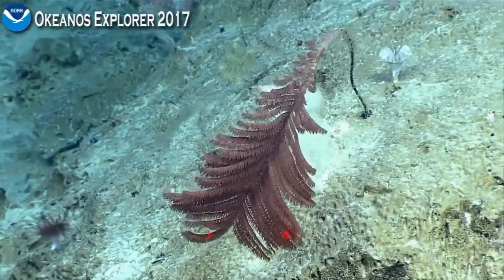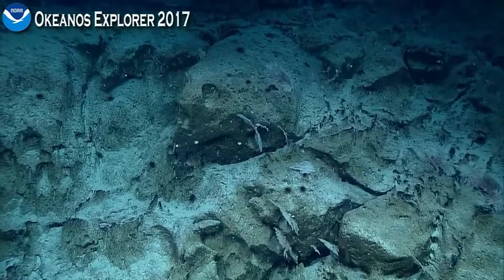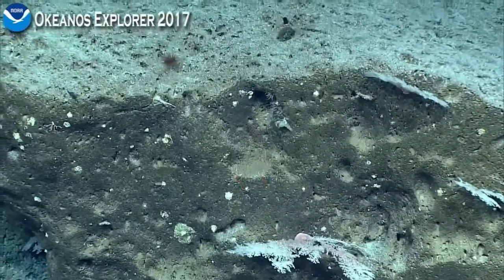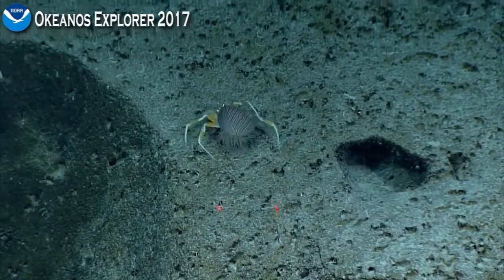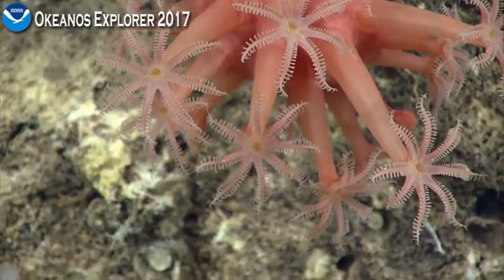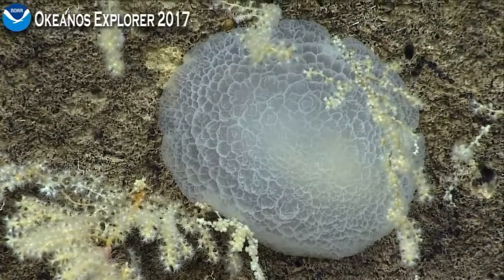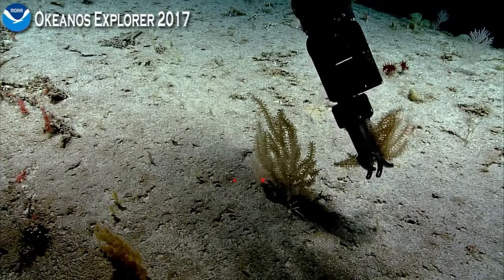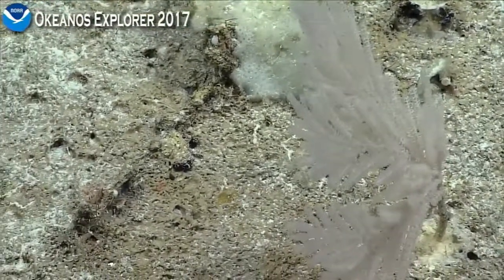EX1706 Dive 04 Jul 15 2017 Hour 5 Bottom Okeanos Explorer ROV Dive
This dive will survey for gold, red, and pink precious corals. While commercially valuable precious corals in the depth range of 350-600 m have never been documented in the Johnston Atoll Unit, this site was chosen because it is an area where these corals could aggregate. This dive is planned to start at 635 meters (~2,085 feet).